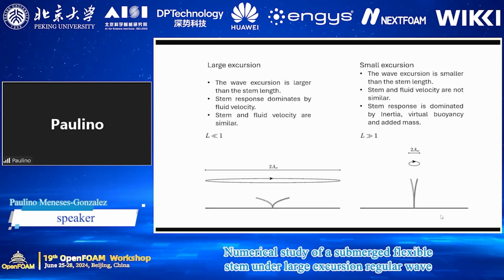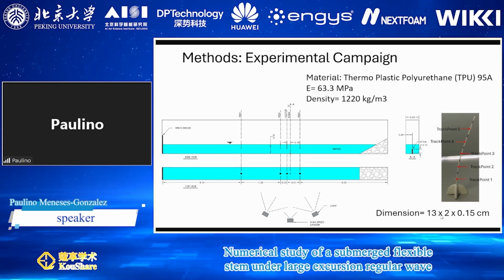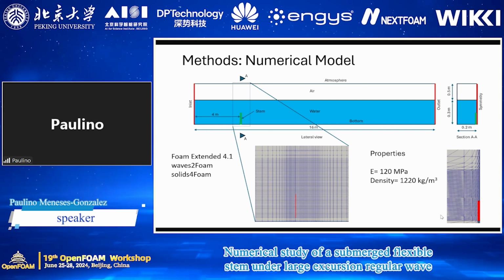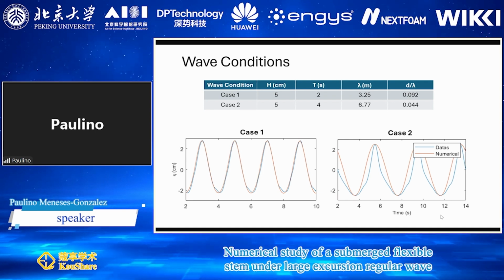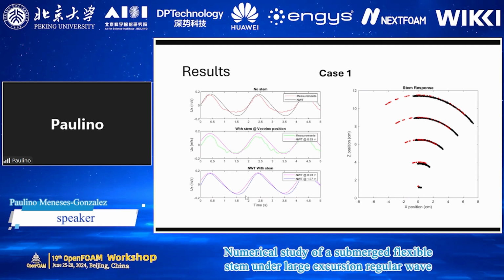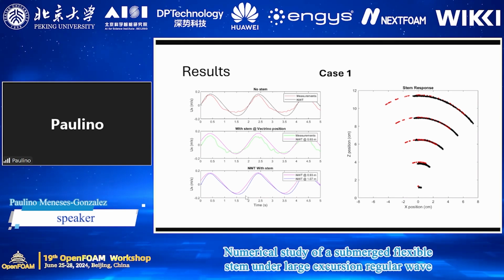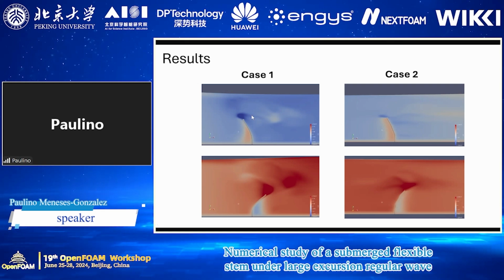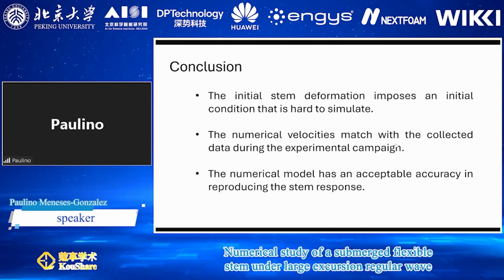[OFW19] Numerical study of a submerged flexible stem under large excursion regular wave